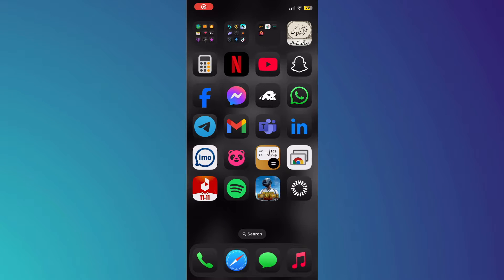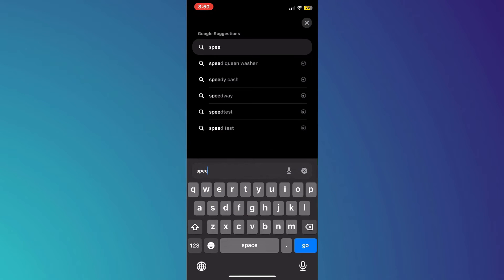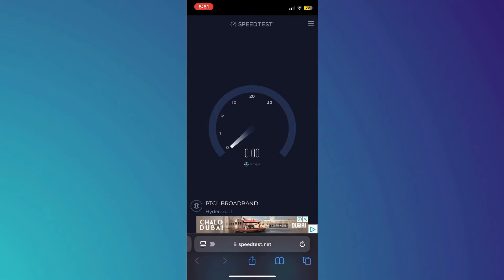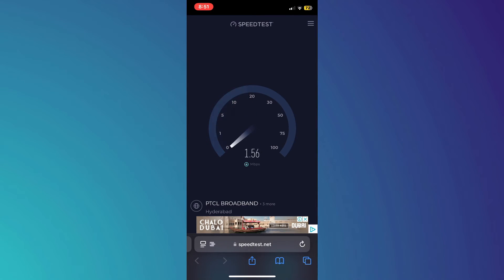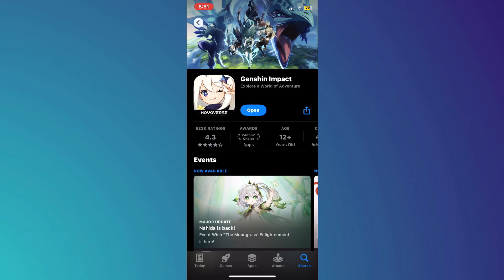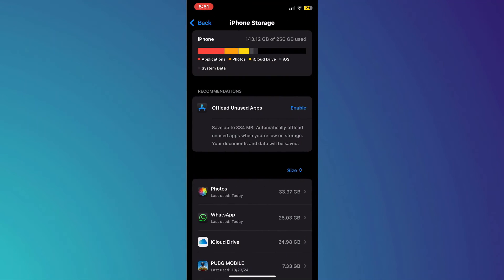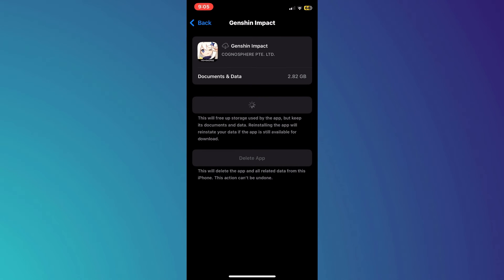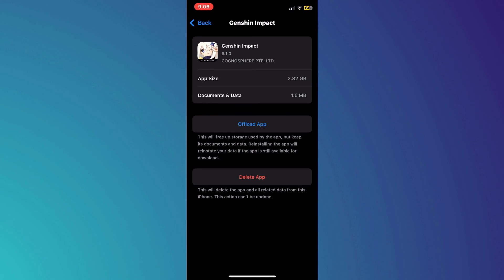How to Fix "Too Many Requests Please Try Again Later" on Genshin Impact (iPhone FIX 2025)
Are you getting the "Too Many Requests Please Try Again Later" error while playing Genshin Impact on your iPhone in 2024? Don’t worry! In this video, we’ll show you how to fix this annoying issue so you can get back to enjoying your game without interruptions.